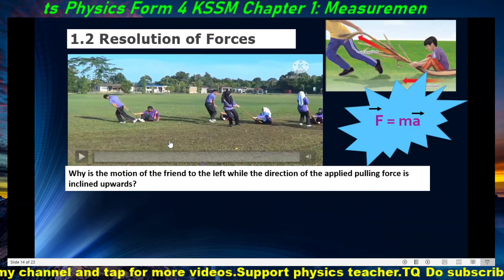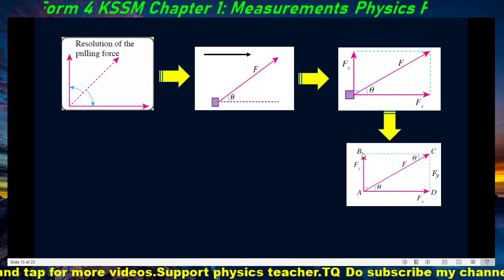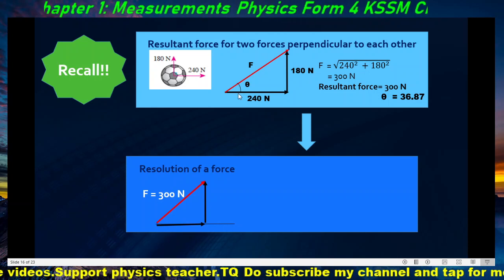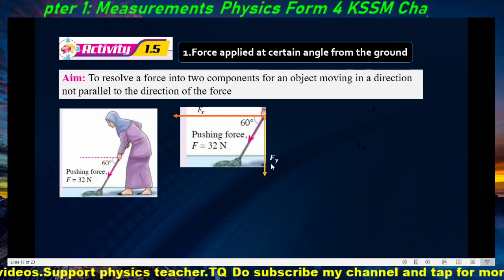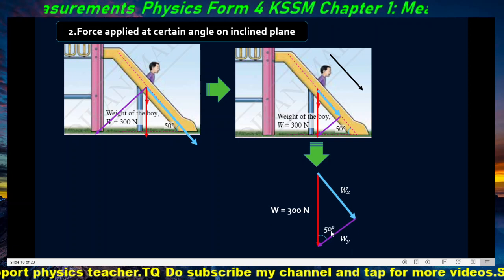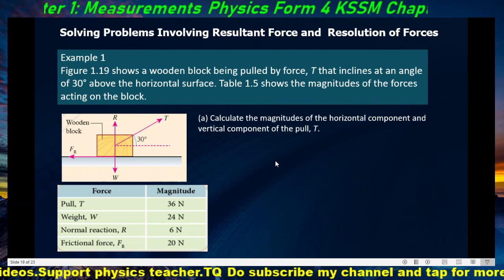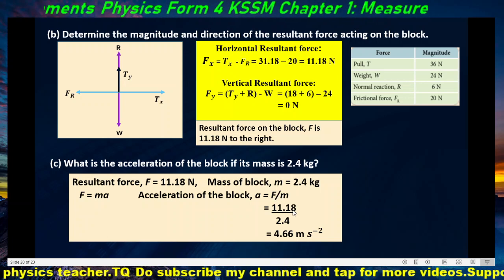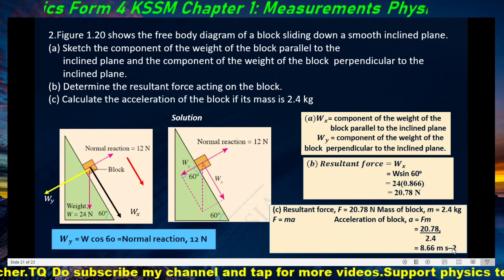1.2 Resolution of forces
Chapter 1: Force and motion 2
1.2 Resolution of forces
This discuss on describing resolution of forces and related problems solving.
Hopefully this video will benefits all students.